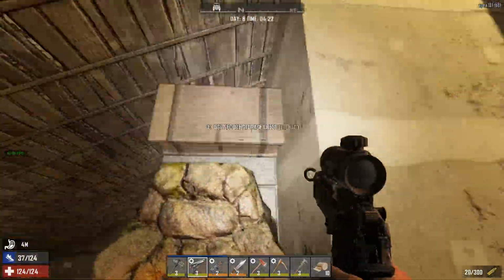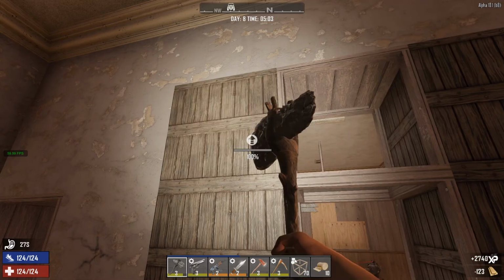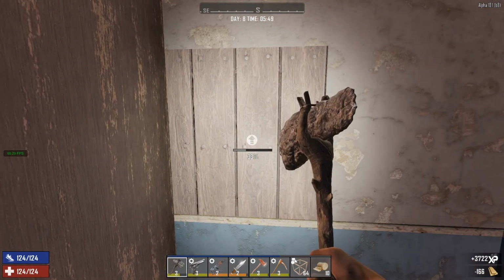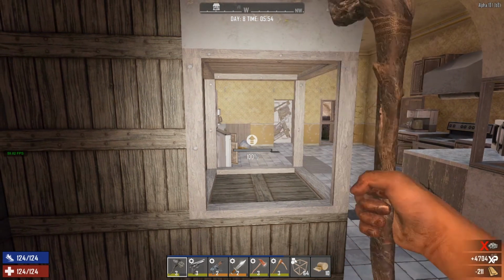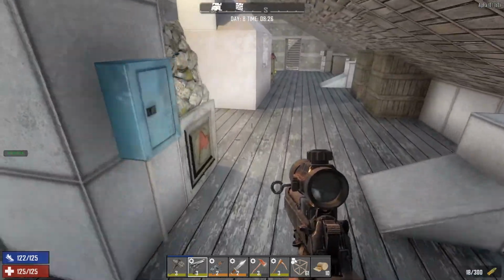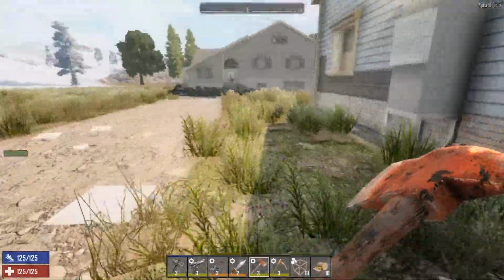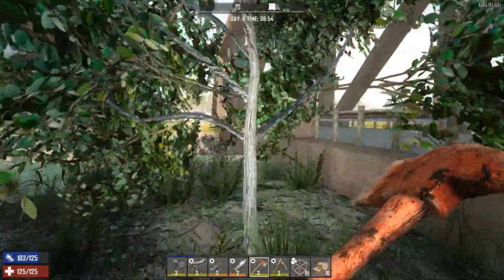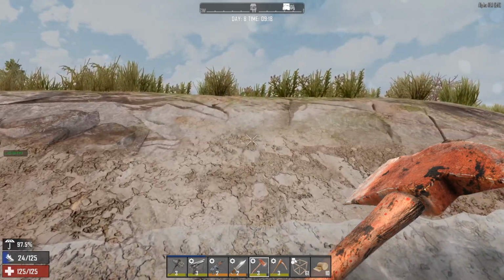7 Days To Die: S08-E20 - Alpha 18 - Dealing With The Aftermath - 11-23-19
☆  My BitCoin ☆
1HFgQswJMqS5AvedtCTh3P3G6nXBZGyDaM
☆  7 Days To Die On Steam ☆